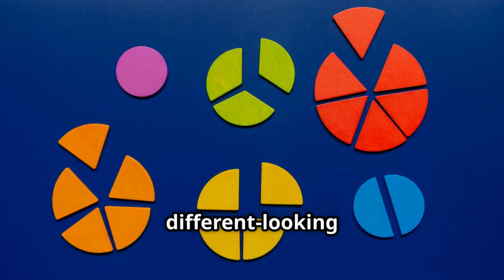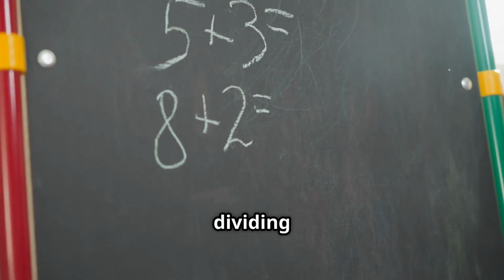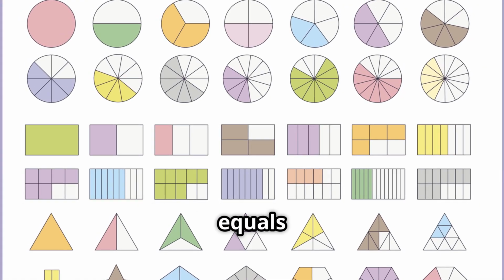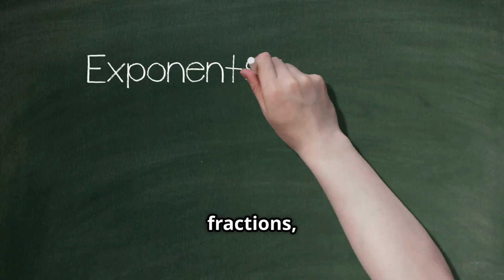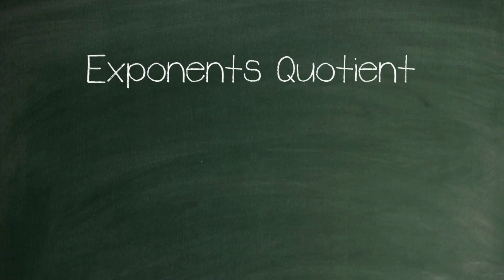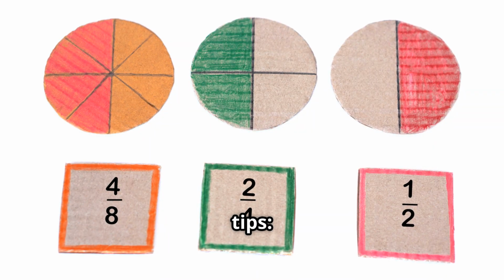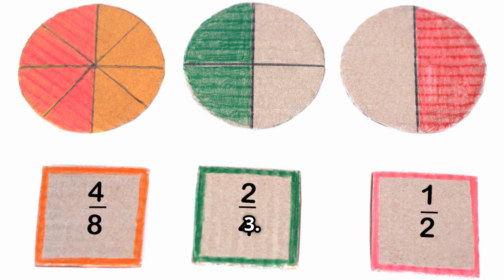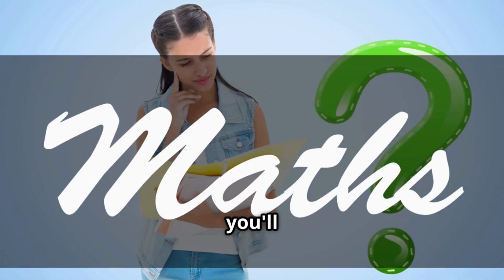Understanding Fractions | Simple Math Guide for Beginners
Fractions don’t have to be confusing! In this video, we’ll explain what fractions are, how to read them, compare them, simplify them, and even add, subtract, multiply, and divide them. With easy examples and clear visuals, you’ll see how fractions are used in everyday life — from cooking to measuring. Perfect for students, parents, and anyone who wants to improve their math skills.